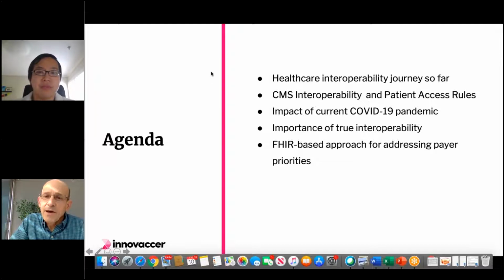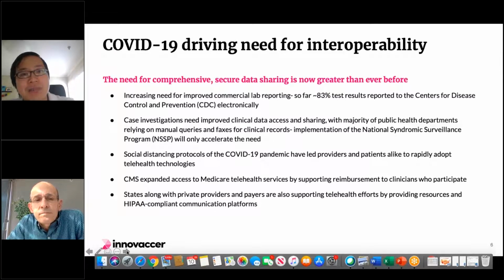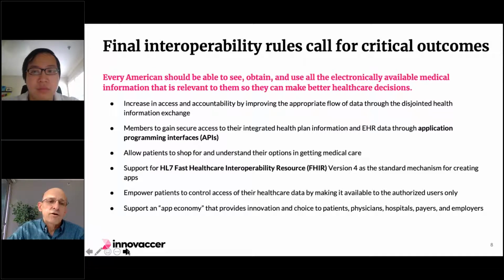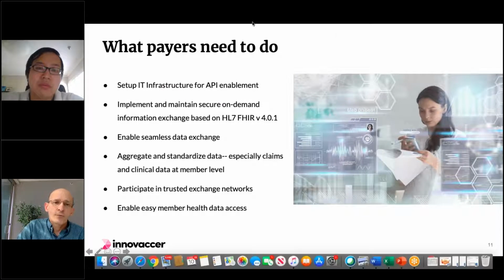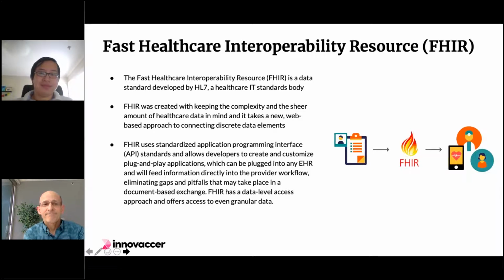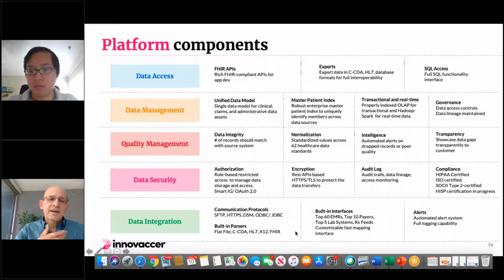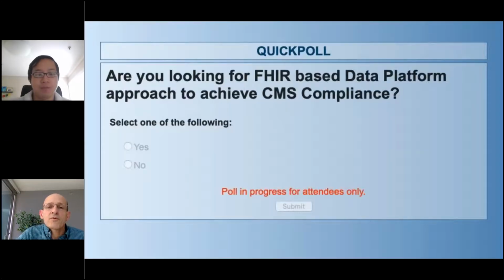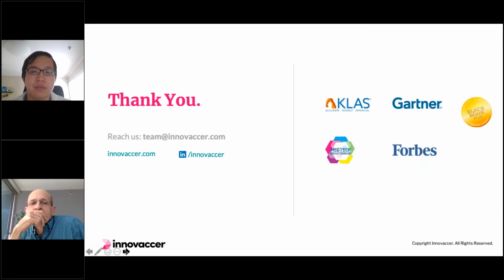[Live Virtual Session] Drive true Interoperability with FHIR enabled data activation platform